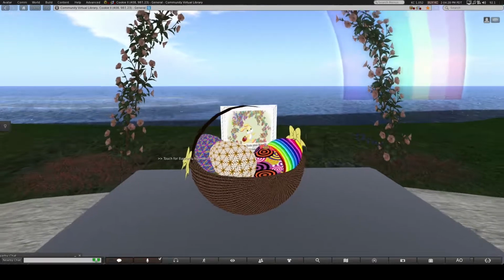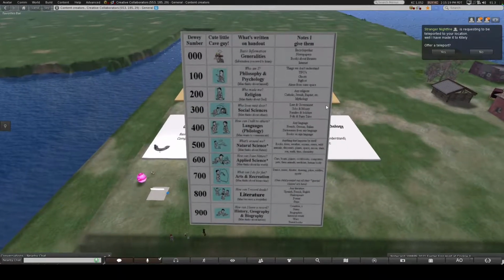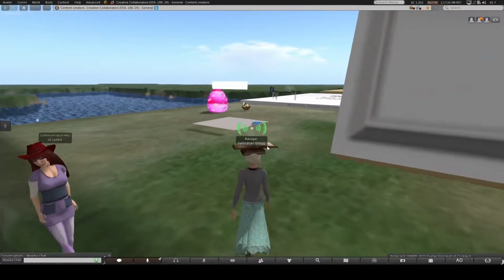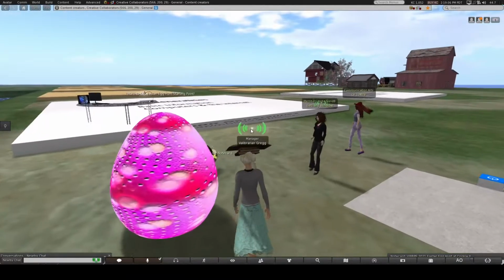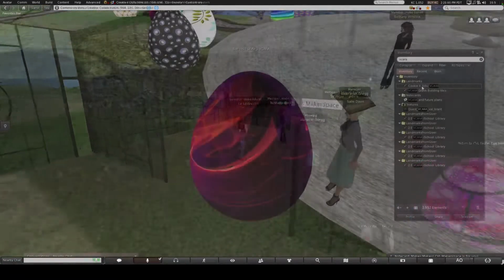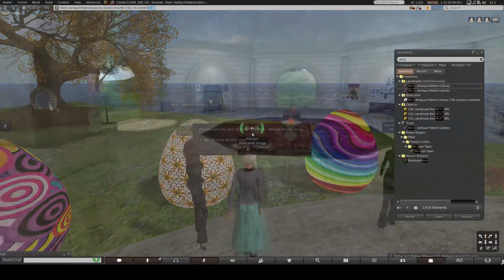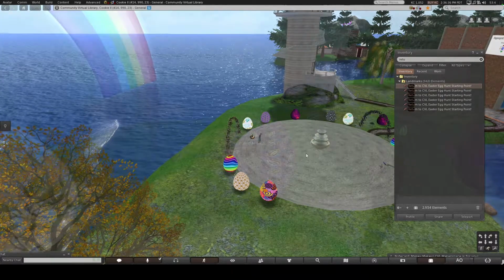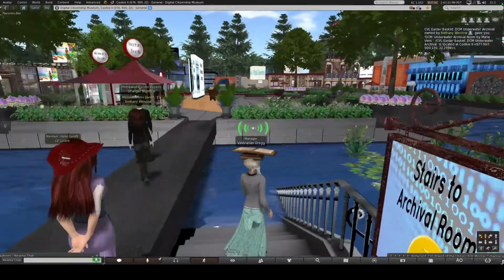CVL Kitely Egg Hunt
A virtual field trip (Easter egg hunt) exploring virtual world projects of the Community Virtual Library in Kitely: Antique Pattern Library, Digital Citizenship Museum and CVL Makerspace.  Featured as an immersive event for the Virtual Worlds Best Practices in Education  Conference 2021.